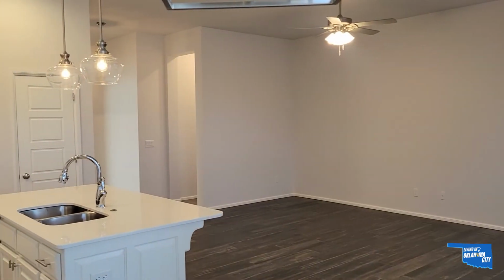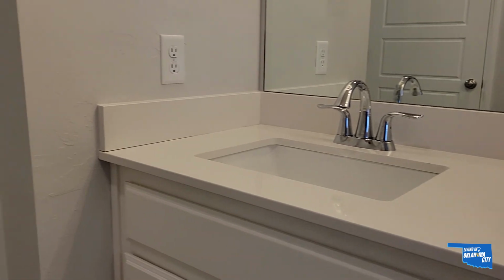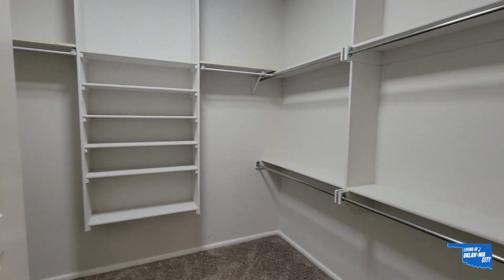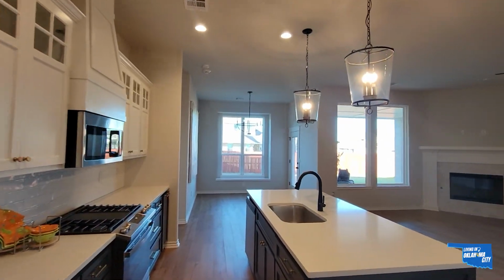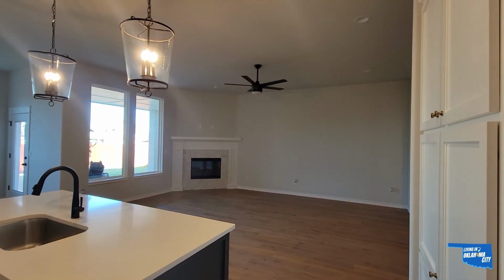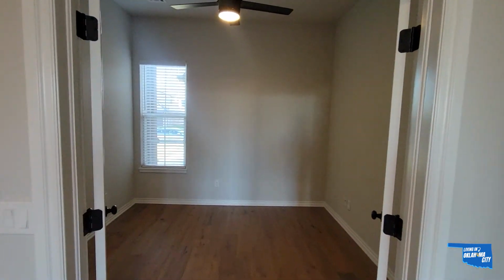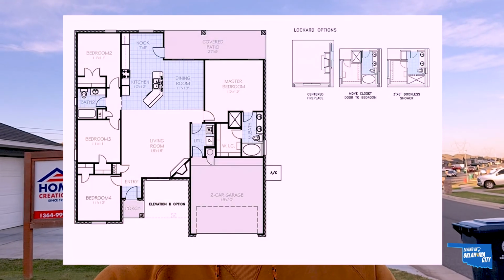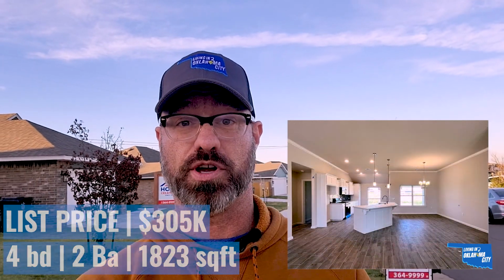$300K in Yukon Oklahoma? | Living in Oklahoma City | Oklahoma City Real Estate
Are you thinking about moving to Yukon Oklahoma with a budget of $300k +? Let's explore what Living in Yukon Oklahoma in the $300K range looks like!

Yukon is a city in eastern Canadian County, Oklahoma and is part of the greater Oklahoma City Metropolitan Area. The population is right at 22,000. Founded in the 1890s, Yukon served as a city for area farmers and the site of a large milling operation. It is now considered primarily a bedroom community for people who work in Oklahoma City.

Come join us as we continue to show you the best places to live in Oklahoma City.

Join our private FB Group - Living in Oklahoma City Official Relocation Group

🤔Thinking of moving to Oklahoma City, OK?

👀Looking to buy or sell in the OKC area? Let's chat!
As always, if you're looking to learn everything there is to know about living in OKC, go ahead and subscribe▶ and tap the bell🛎 for notifications so you can be the first to know about the current market in OKC, OK 😁
Jonathan Knight Oklahoma City Real Estate Agent 202687